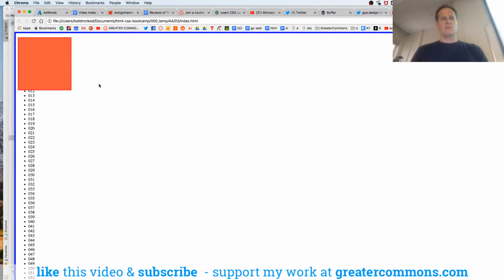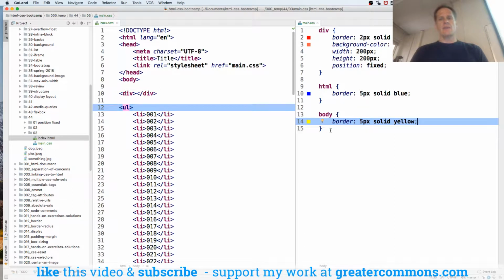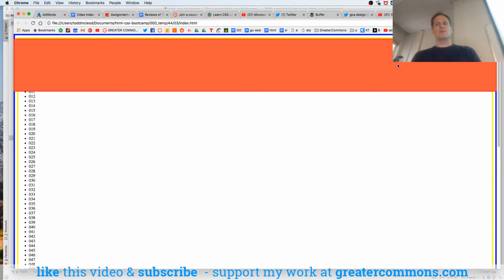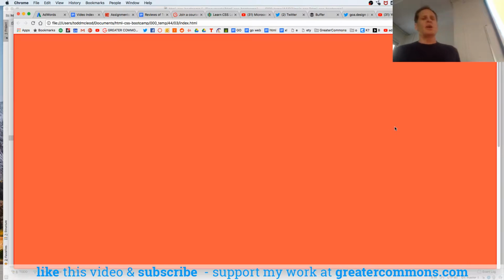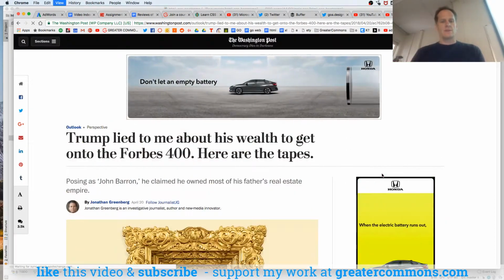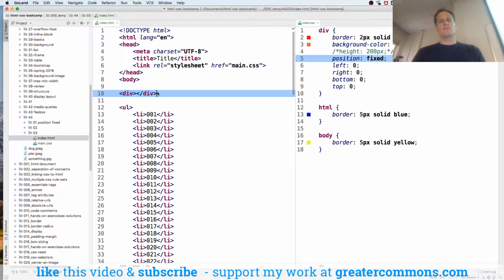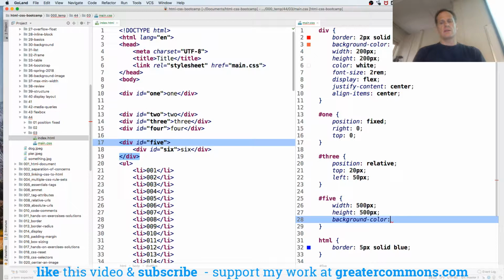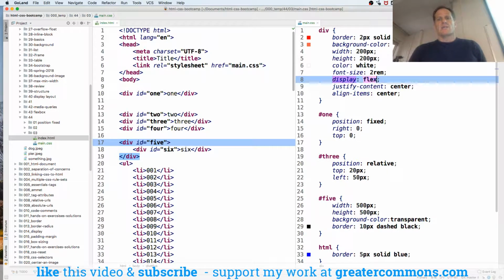CSS Position Tutorial